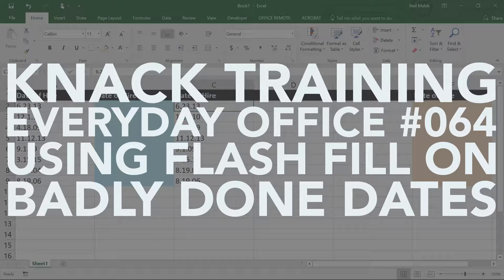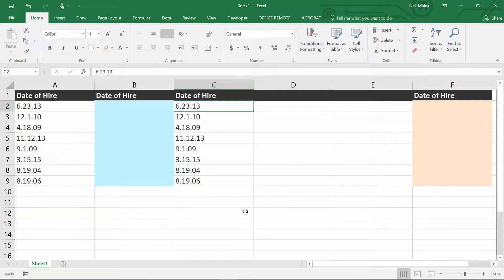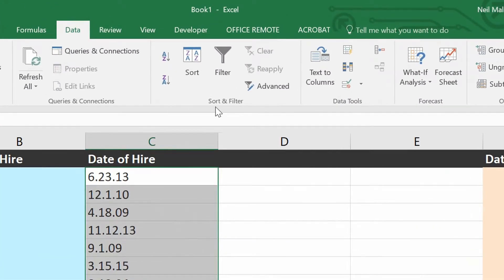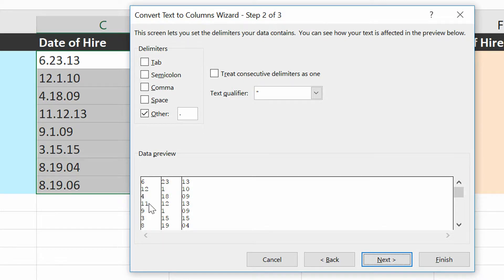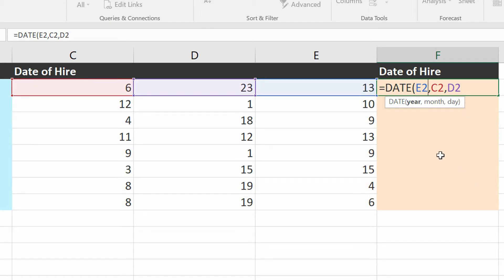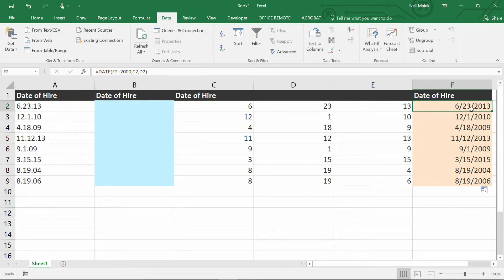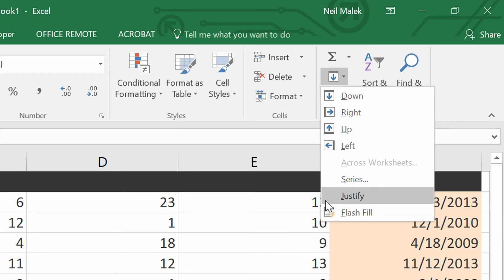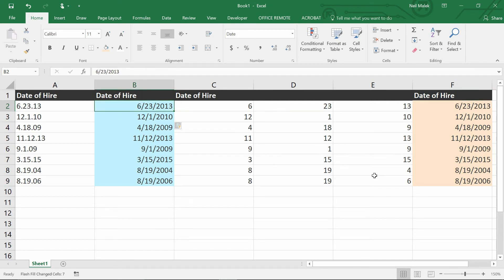Flash Fill Correcting Dates in Excel | Everyday Office 064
In this video, Neil Malek of Knack Training demonstrates how the new Flash Fill feature in Excel can solve the problem of badly formatted dates.